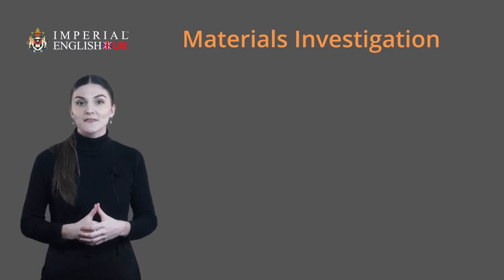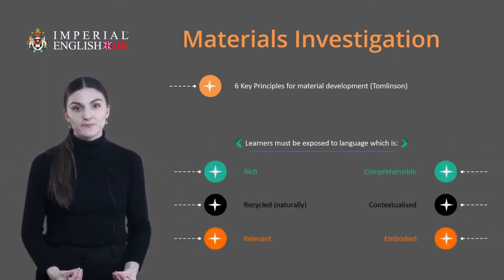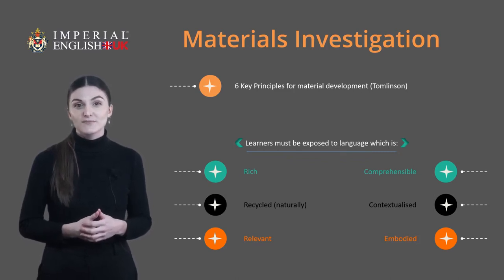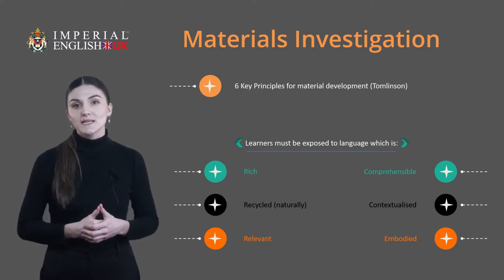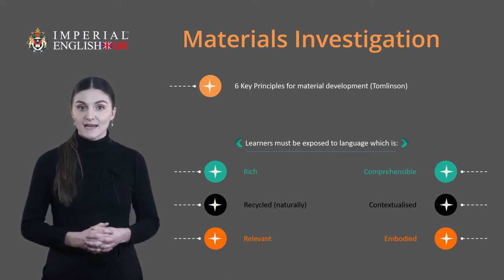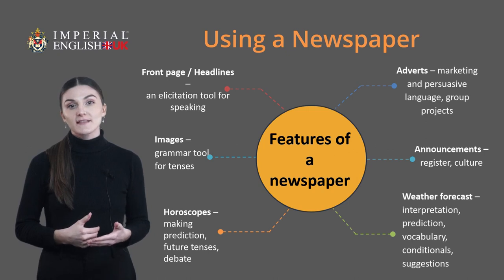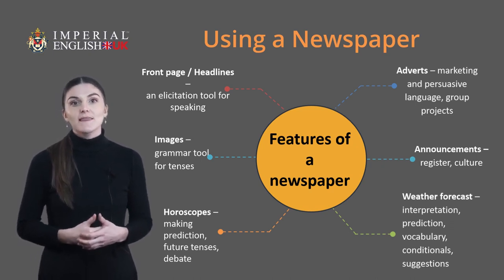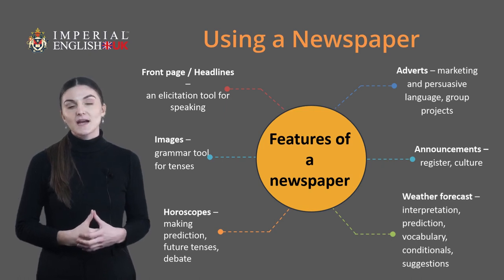IEUK TESOL Session 12 Materials Investigation